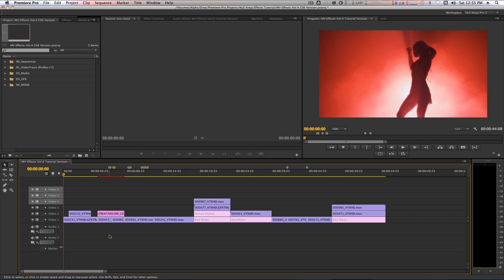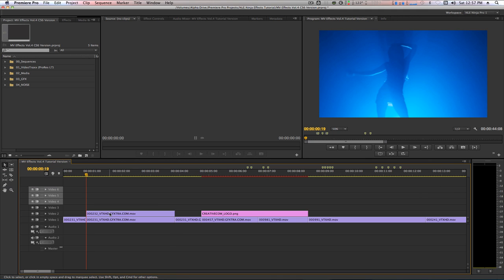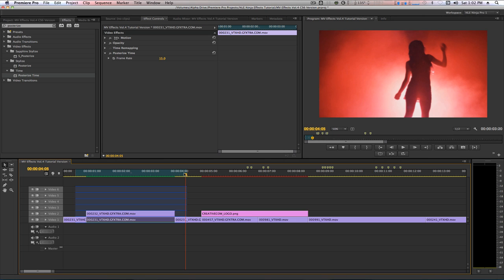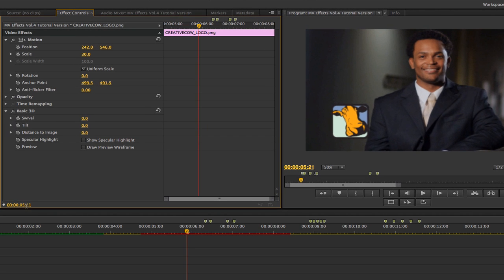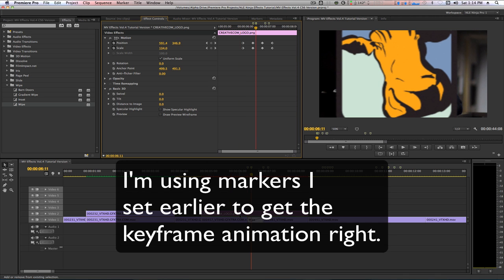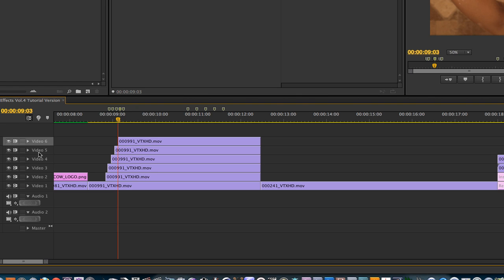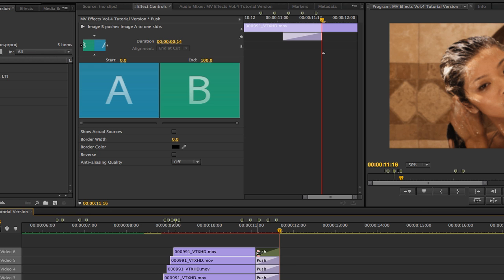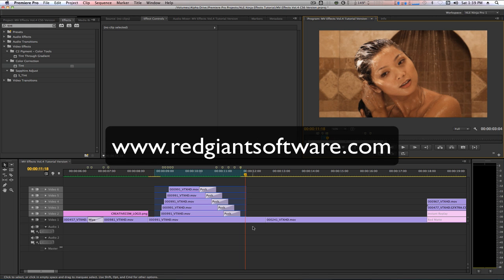Music Video Effects Vol. 4 Part 1 Premiere Pro CS6 by NLE_Ninja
What's up everyone? It's the NLE Ninja again and I'm here to bring you the final volume of the popular MV Effects Series: Music Video Effects 4. In this volume, we turn to Premiere Pro CS6 to finish what was started in FCP 7. In 3 separate videos, I show you a variety of effects which can be used in your next music video, sports reel, montage, you name it. In Part 1, I show the following:

Music Video Effects Preview (1:54)
-Blink and Posterize Time (3:13)
-Logo Bug Transition (7:11)
-Video Feedback and Push Away (12:47)

So watch to get info on 3rd party plugins and because you want to push Premiere further than you thought possible.